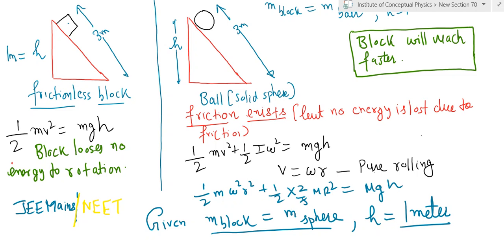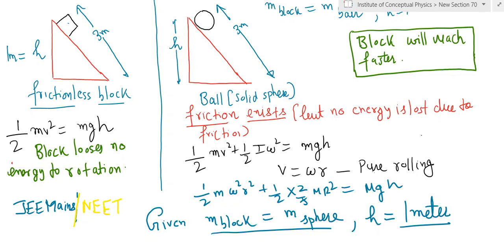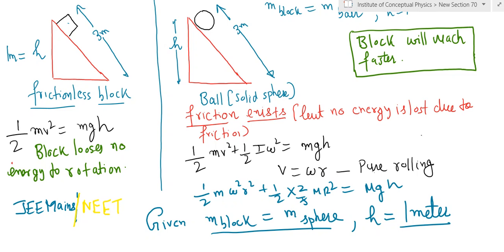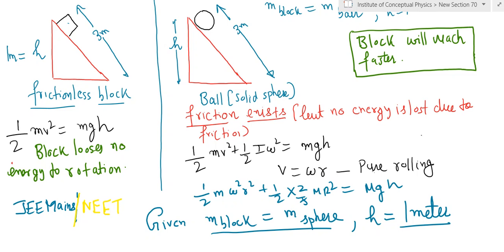A cylinder of mass 10 kg and radius 15 cm is rolling perfectly on a plane of inclination 30o.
A cylinder of mass 10 kg and radius 15 cm is rolling perfectly on a plane of inclination 30o. The coefficient of static friction µs = 0.25.
(a) How much is the force of friction acting on the cylinder ?
(b) What is the work done against friction during rolling ?
(c) If the inclination θ of the plane is increased, at what value of θ does the cylinder begin to skid,
and not roll perfectly ?